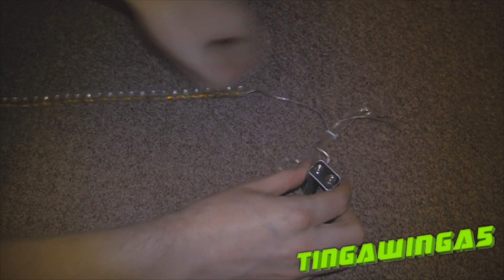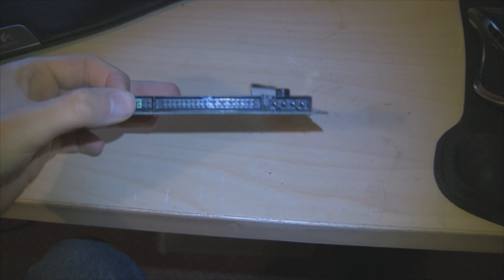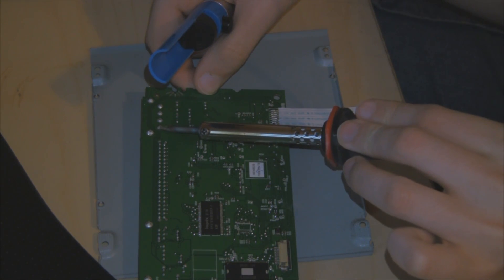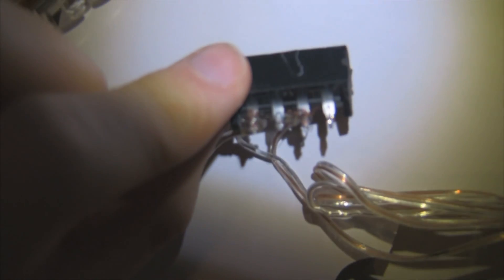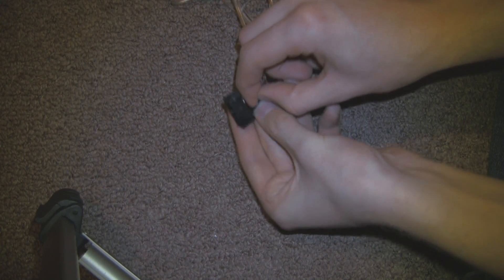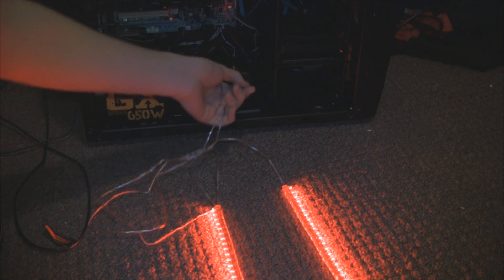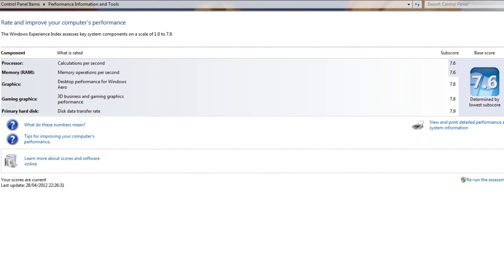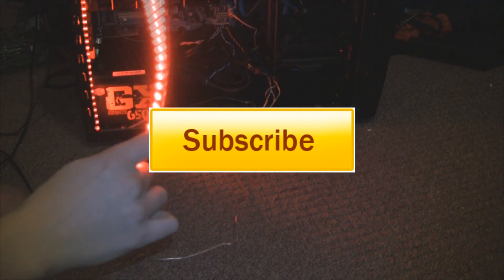How To Make LED Case Lights For Your Computer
I've made case lights before but are less cool than these.
I got the LED light strips from Amazon they were very cheap and the molex comes from our old DVD burners. You could also use a SATA Power supply but the pin config is different.